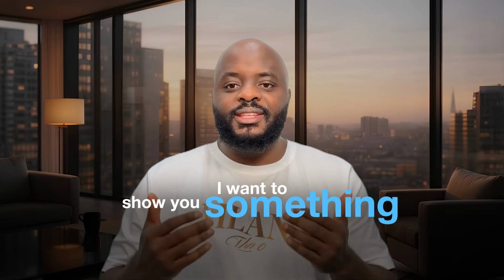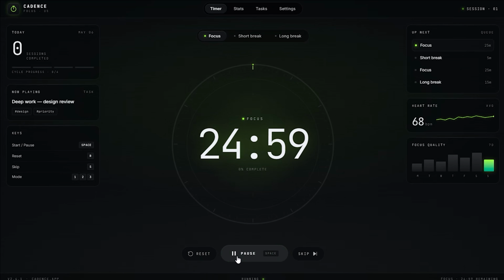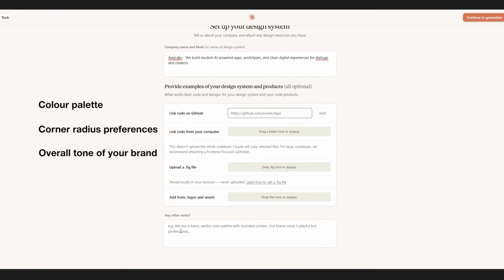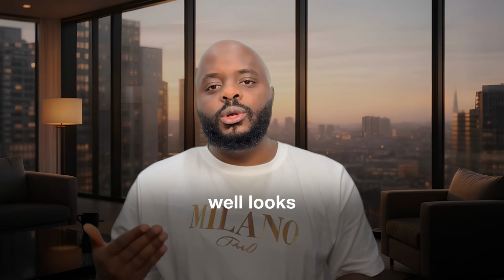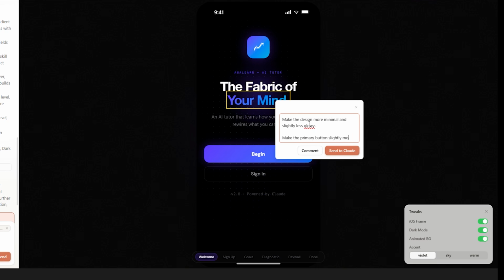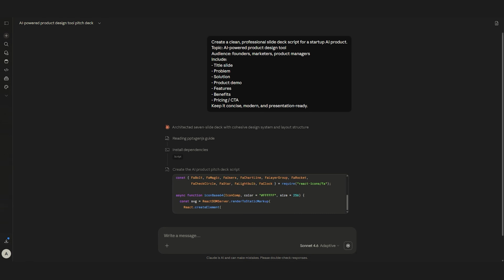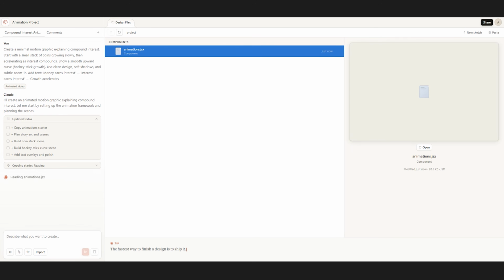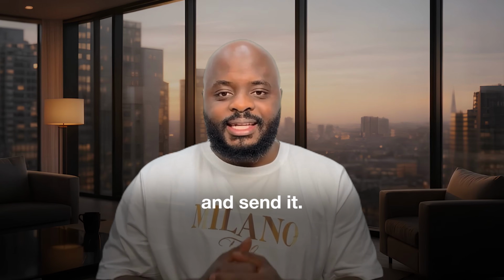Forget Canva & Figma! Claude Design is Taking Over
Claude Design changes how visual work gets made. In this video, you’ll learn how to build interactive prototypes, landing pages, animated slide decks, tools, product mockups, PDF guides, and even code-powered experiences using only prompts. I also cover how to create a proper Design System, use 21st.dev for design direction, export projects to Canva, HTML, and PowerPoint, connect Claude Code with Figma, and avoid the mistakes that waste your usage limits inside Claude Design. We also explore creative visuals including a fully interactive 3D rotating globe, zoomable interfaces, visual effects, templates, AI tools for data visualization, and AI-powered video editing workflows for startups, creators, marketers, and product teams looking to move faster.

⏱️ TIMESTAMPS

00:00 Introduction
00:42 What Claude Design Can Build
01:34 Creating Your Design System
02:51 Using 21st.dev for Better Designs
03:33 Building Your First Prototype
04:40 Editing and Refining Designs
05:36 Presenting and Exporting Projects
06:18 Claude Code and Figma Workflow
07:07 Creating Slide Decks
08:08 Canva, PDF, and HTML Exports
08:42 Interactive Experiences and Landing Pages
09:26 Product Mockups and PDF Guides
09:58 Claude Design Limitations
10:25 Final Thoughts